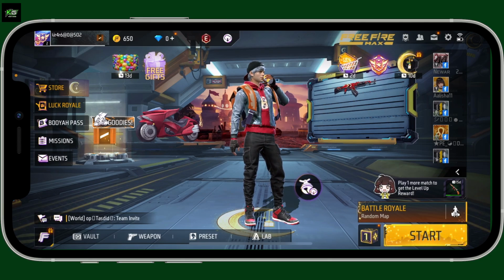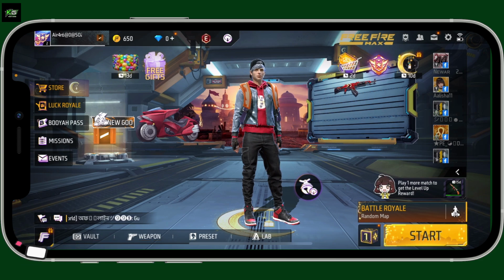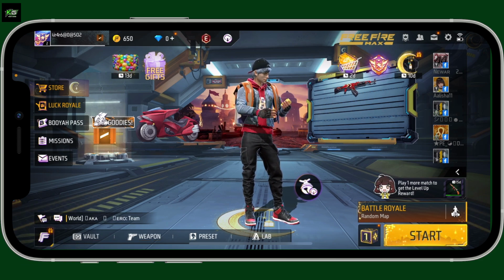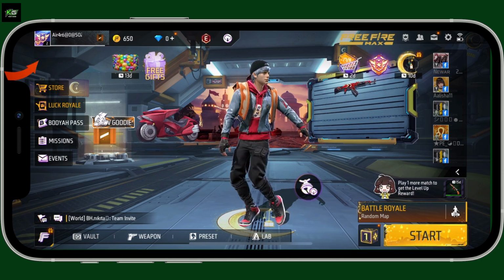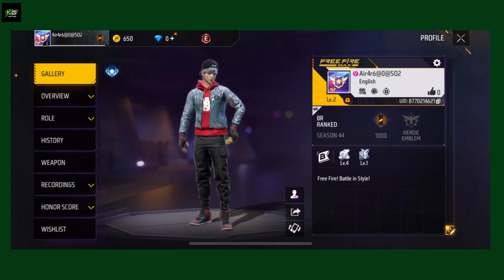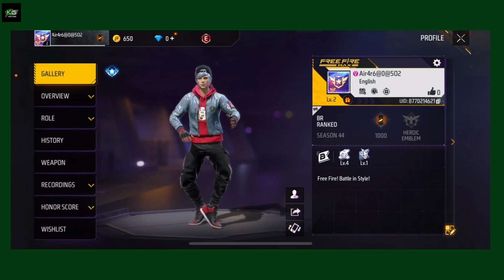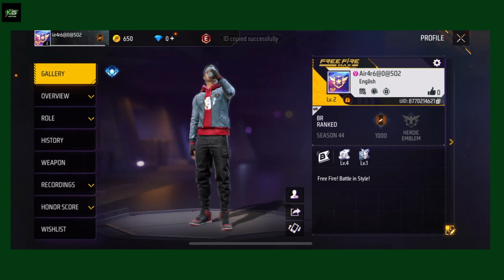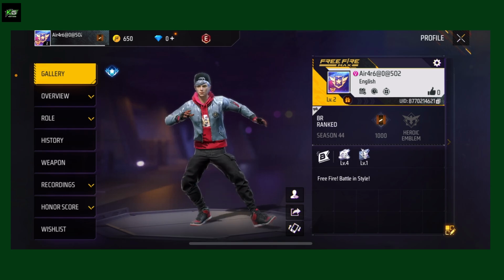How to Find Your Free Fire Max User ID Easily?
In this video, I'll show you how to find your User ID in Free Fire Max. Your Free Fire ID is unique and essential for sharing your profile with friends or contacting customer support. Follow along to easily locate your User ID in Free Fire Max and learn all the steps to access it.